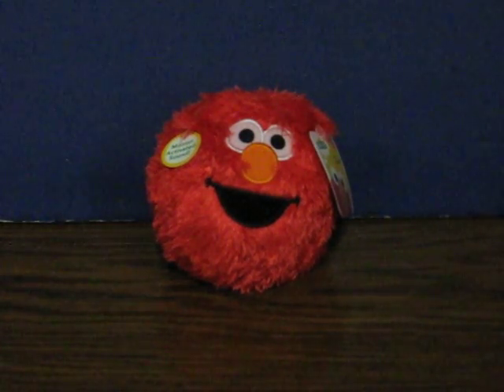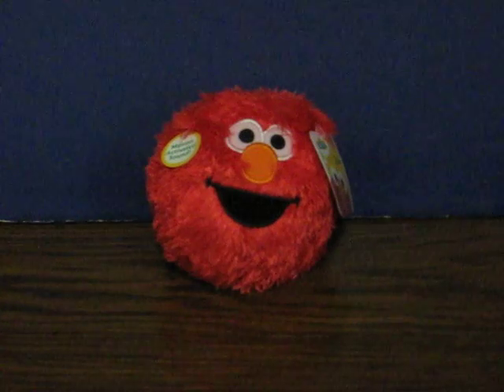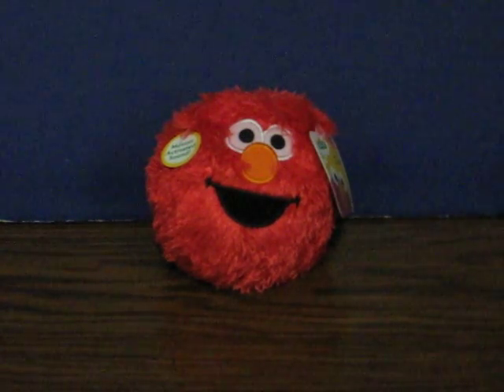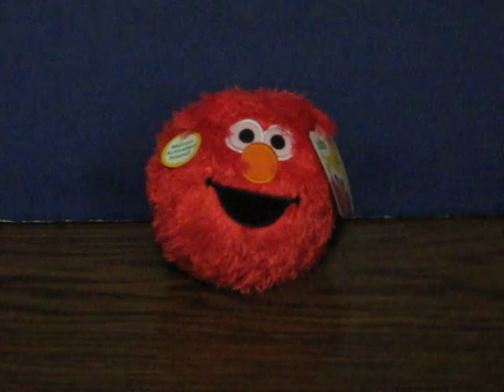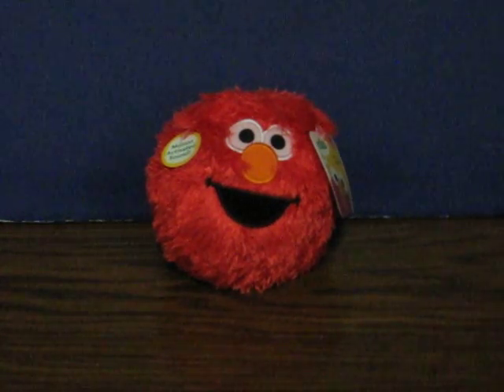Sale Item Demo - Sesame Street Elmo Giggle Ball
Quick demo for a motion sensing Sesame Street Elmo Giggle Ball going up for sale.